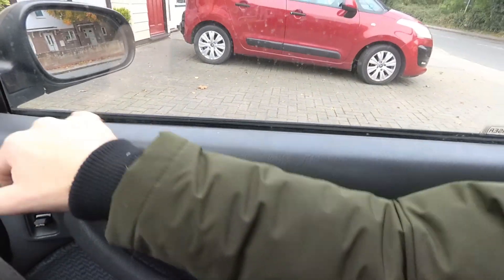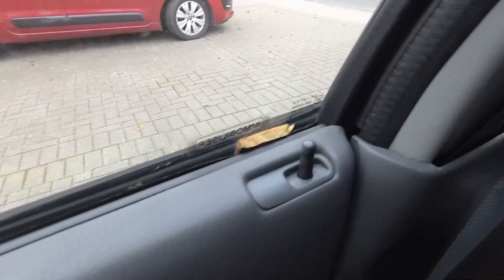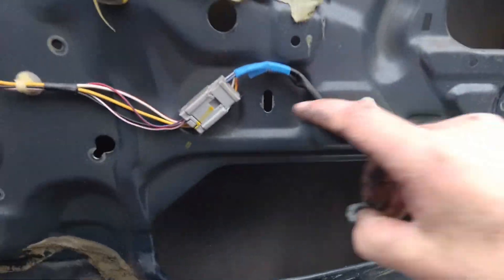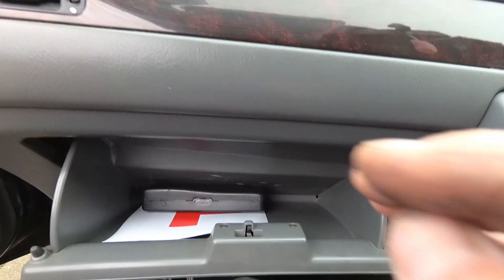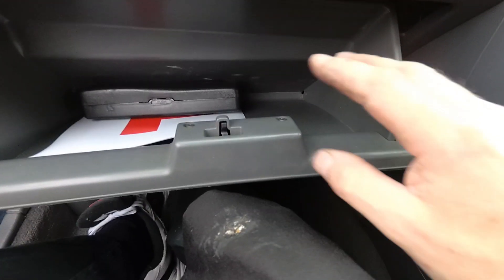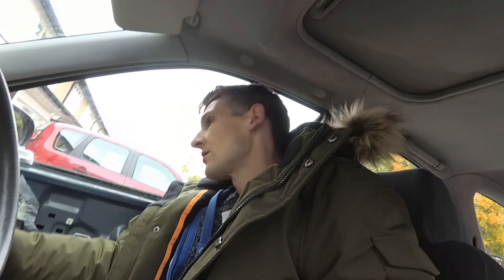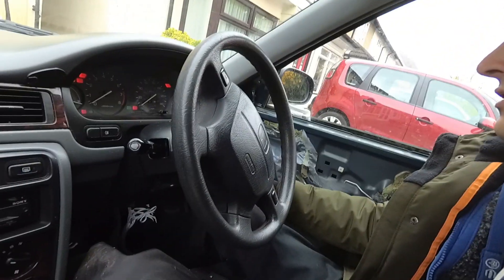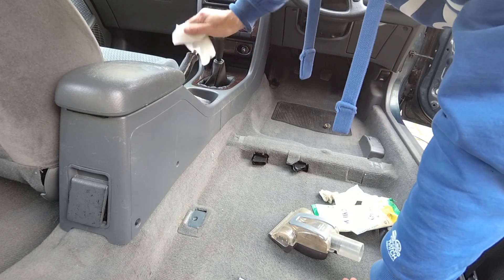My Honda Civic Stinks!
I give the Aerodeck a new pollen filter as I try to locate the source of a bad smell. I also take a look at the broken window winder and its not good news.